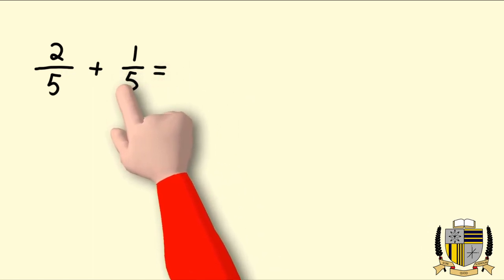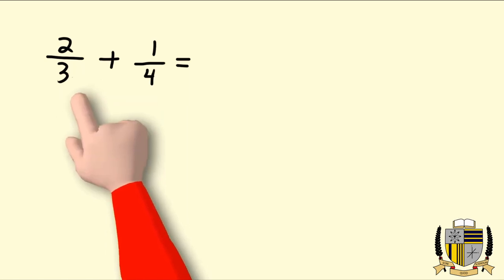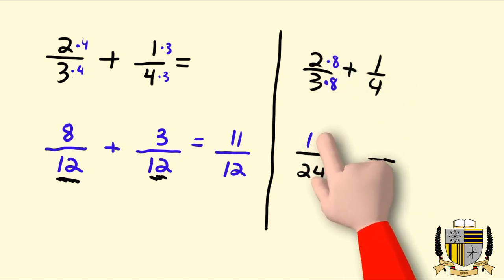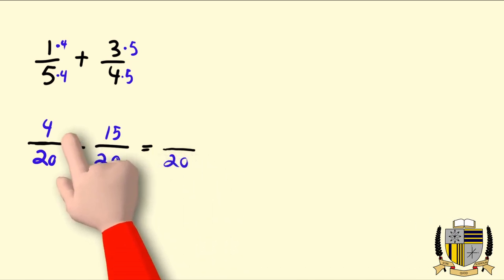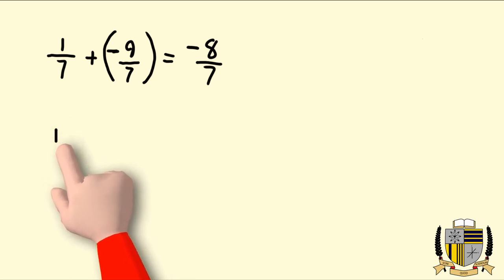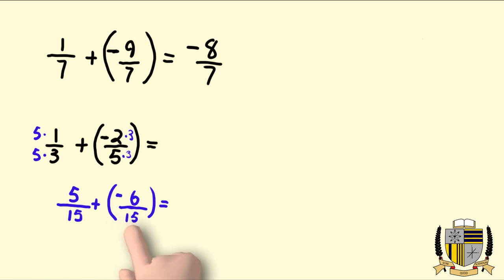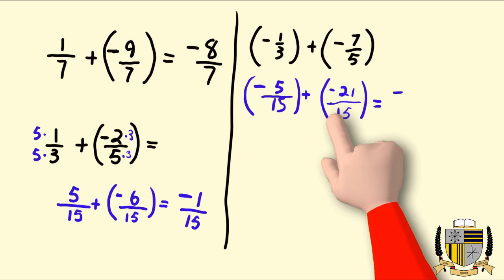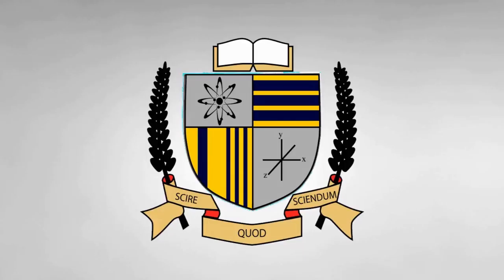Math Help | Addition of Fractions and Signed Fractions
This video starts with the addition rules with fractions.  Then the video goes into the addition of signed fraction.